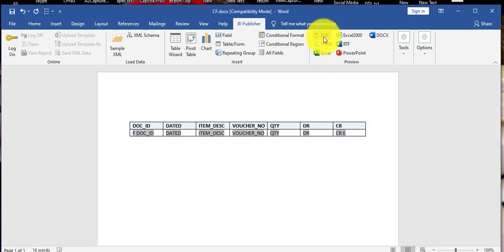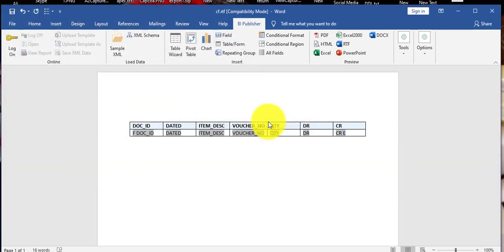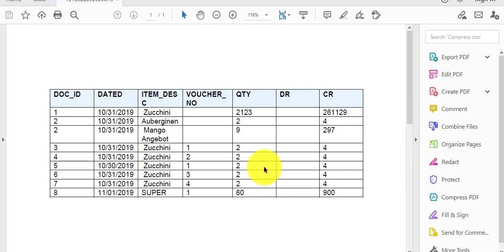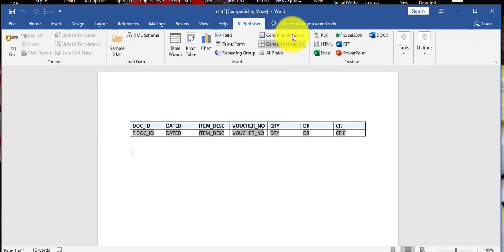BI Publisher-Conditional Formatting Microsoft Word templates|Oracle Apex Tutorial Lecture 32| Part 3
This short tutorial details how to customize an RTF report layout.

The tutorial will show you:
* How to download the RTF layout template file
* How to edit the RTF layout in Microsoft Word
* How to upload the modified template file to the report definition.